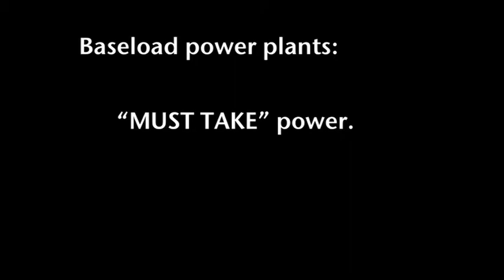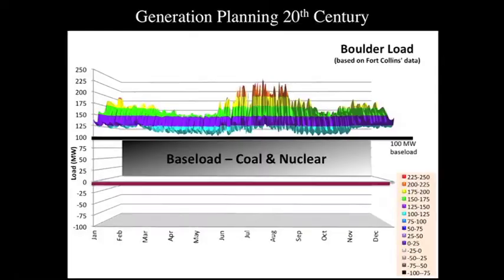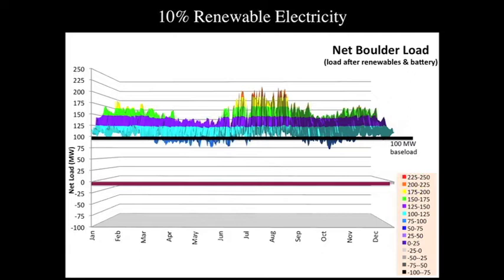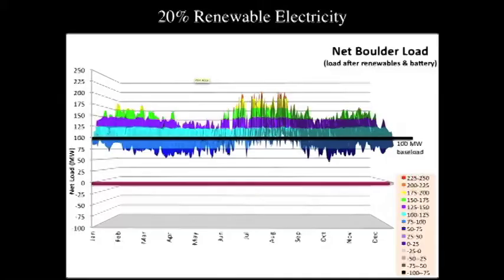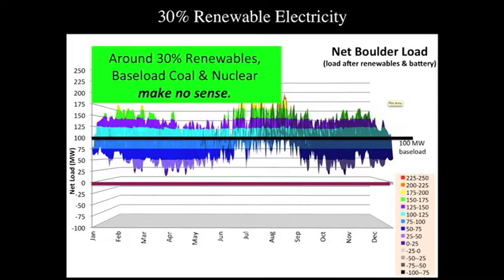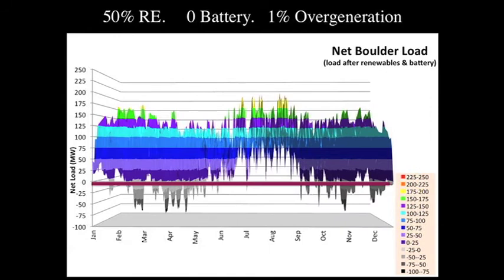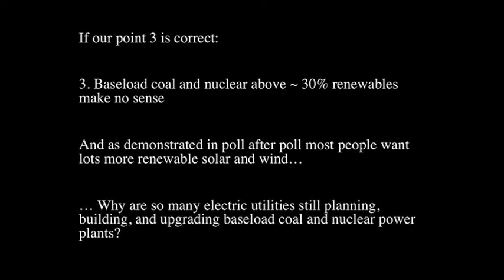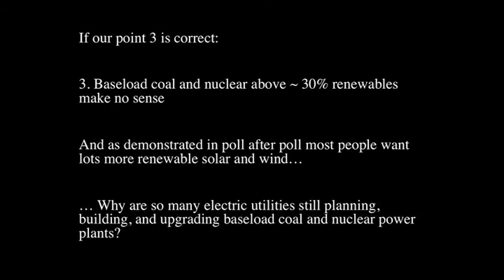Picturing Electricity Generation. Part 3: Baseload Curtails Renewables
Baseload coal and nuclear power plants do not work to backup intermittent renewables like solar and wind above about 30% renewable energy. Utilities turn off wind and solar to burn coal and nuclear power plants.

Above 30 or 40% renewables baseload coal and nuclear power plants make no sense.

Why are utilities building new, and refurbishing old, baseload power plants when they will not work with lots of renewables?